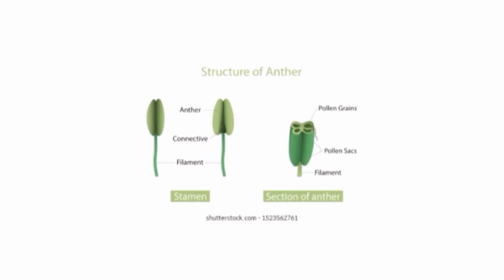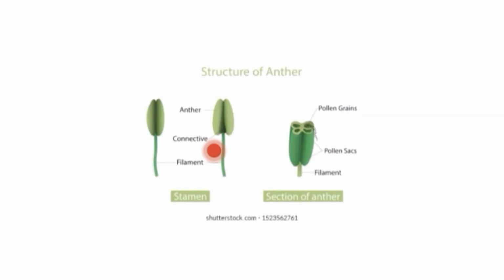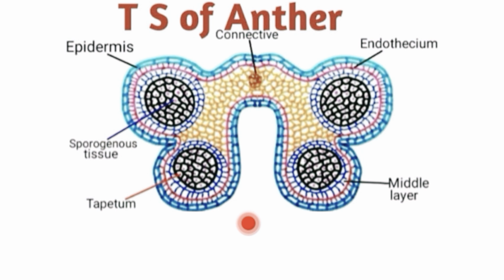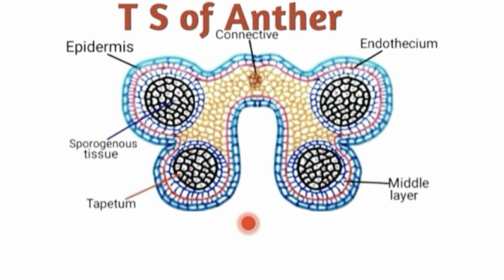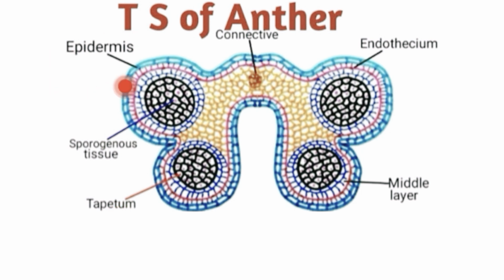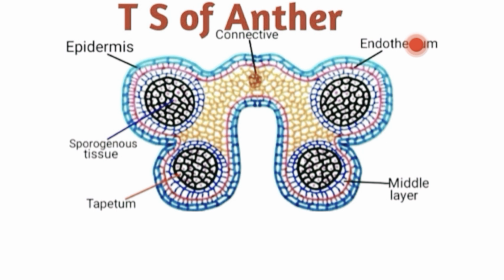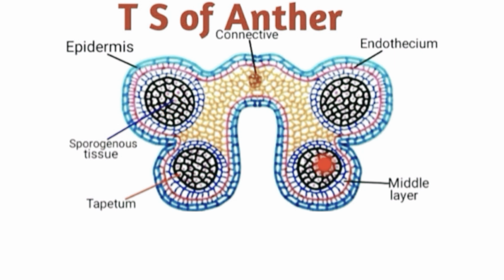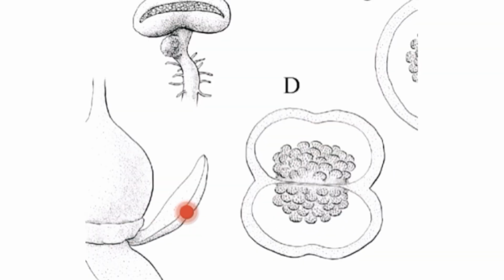Structure of anther by Savita tutor by ATP biology Class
Notes
12th Biology notes is here for chapter 3 , heredity and inheritance so download and make your notes